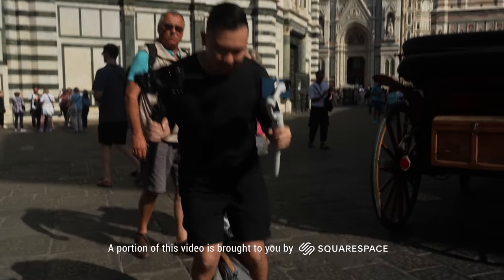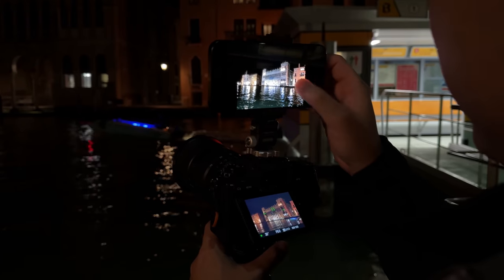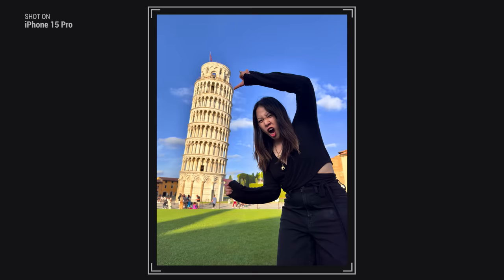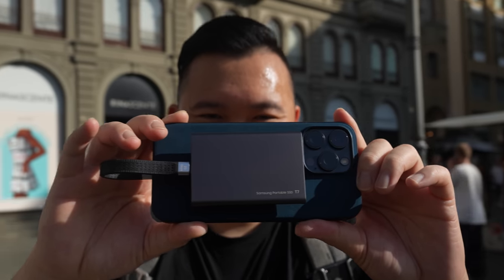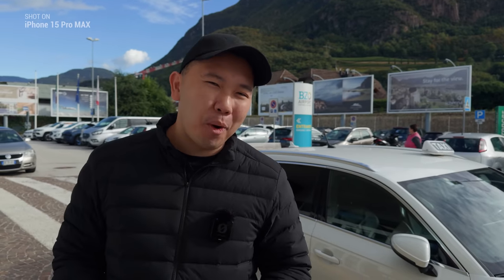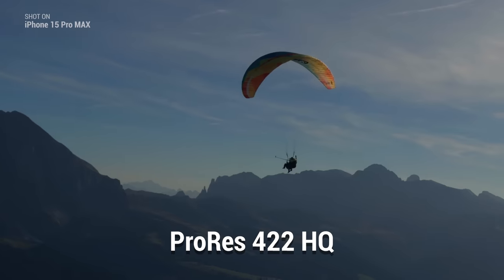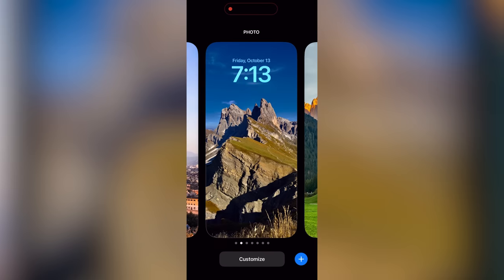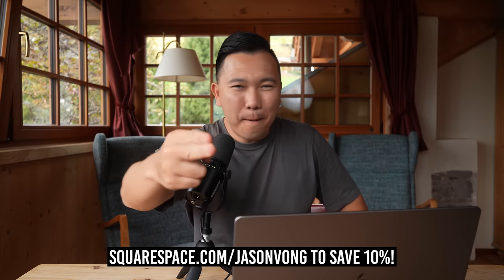The First iPhone That Can Replace My Camera? | 15 Pro/Max 1 Month Review!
The SSD Setup (Amazon Links)
🛒 Samsung T7 2TB

My Pro Camera Setup
📸 Sony a1
Amazon | BH

📸 24-70GM II
Amazon | BH

Timecode
00:00 What to Expect!
00:29 Sunset Photo!
00:58 Low Light Photos!
03:03 Touristy Photos!
04:29 How to make Portrait Mode look Better!
05:04 Different Lenses & How Versatile They Are
06:34 Gimbal Test
08:37 External Audio via USB-C
09:04 48MP iPhone VS 51MP Pro Camera
09:40 Taking DRONE Shots with an iPhone!
11:18 Final Photo! Wallpaper Worthy??
12:31 Summary
13:59 Thank you from SquareSpace
14:44 A Happy Ending